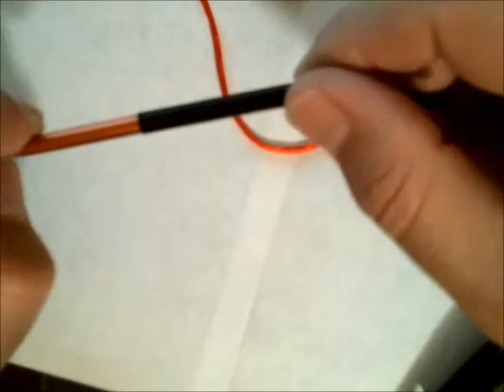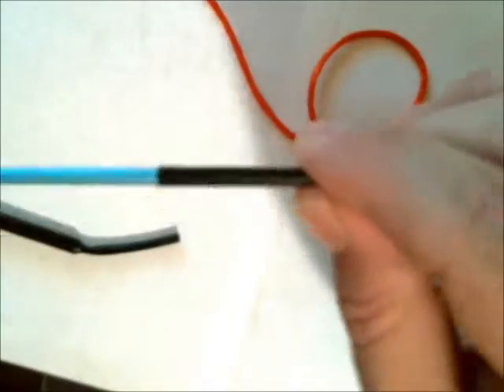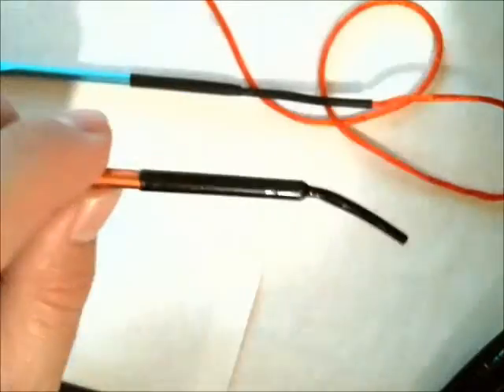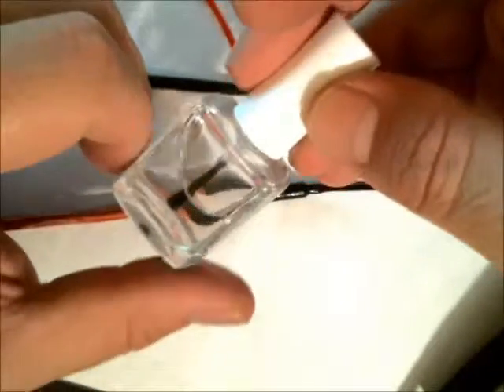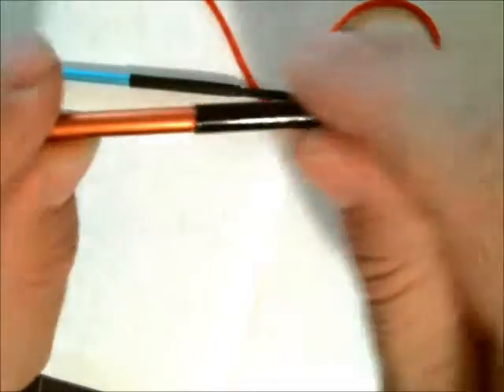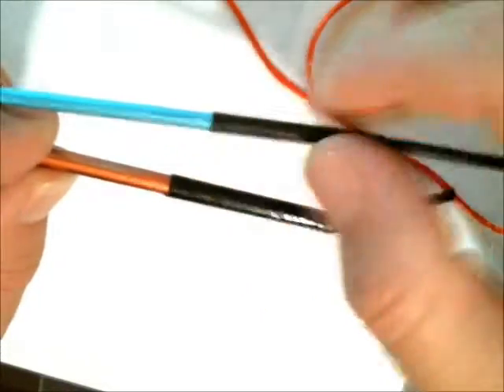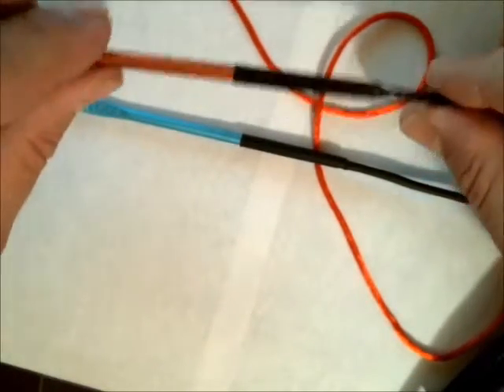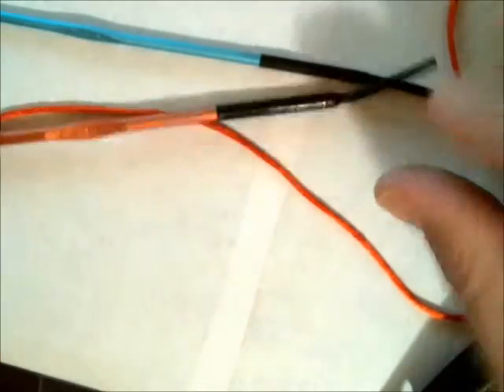supercharge crochet hook 04 21 2016 part 2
Sorry,  forgot to add the final step in the last video.